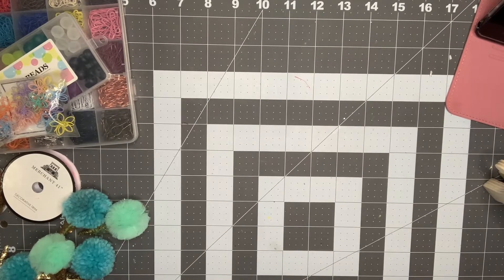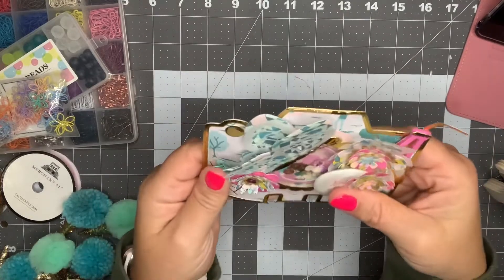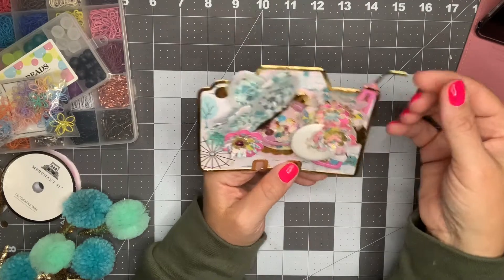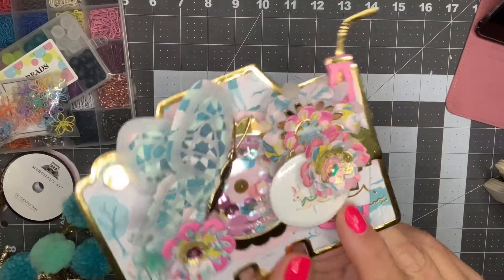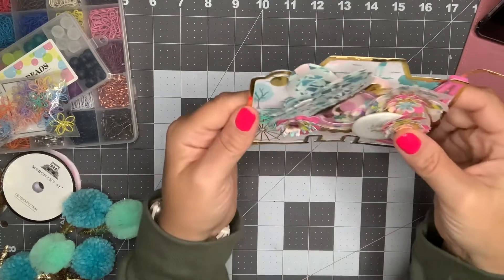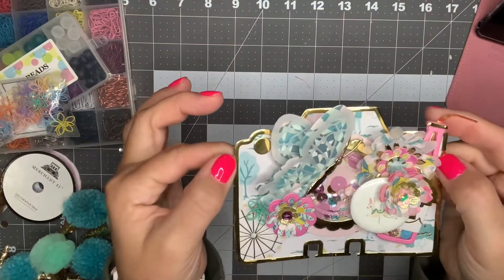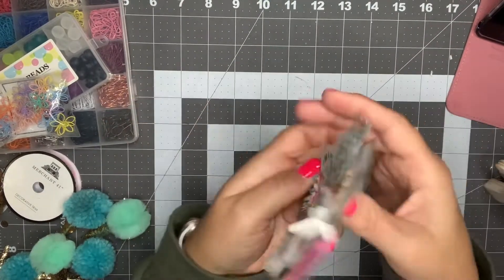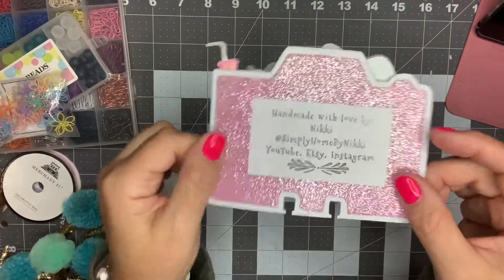VR Rebecca Creates - Birthday and 1000 Subbies!! YAY!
Hello Friends! I have a project share for you today! I am submitting a memory dex card to Rebecca Creates for her birthday and 1000 subbie challenge give away!  If you are interested in participating, the  link is below.